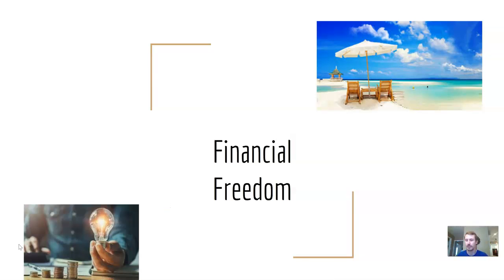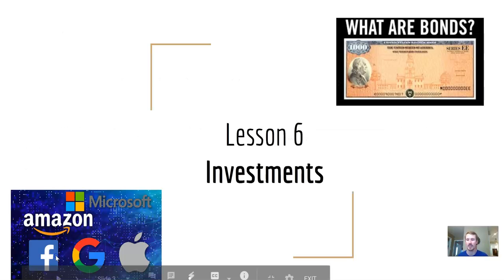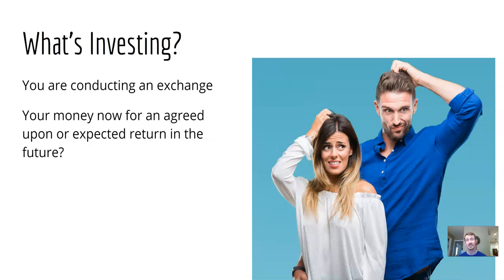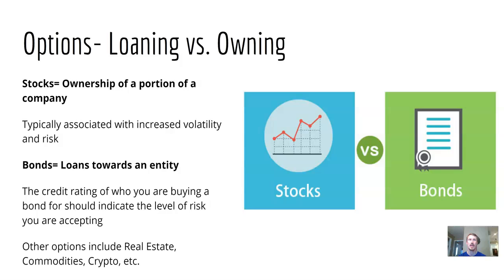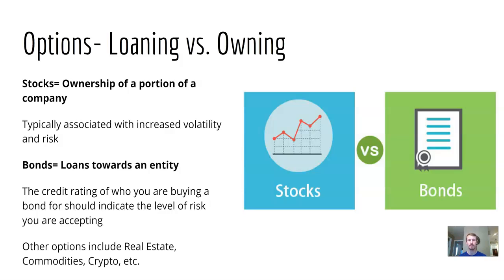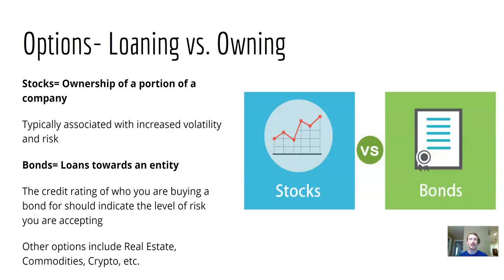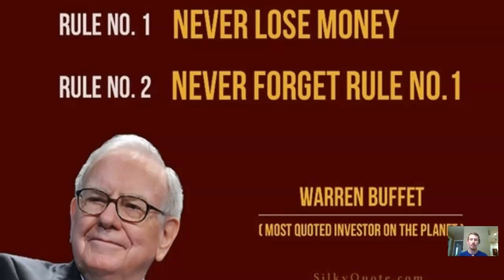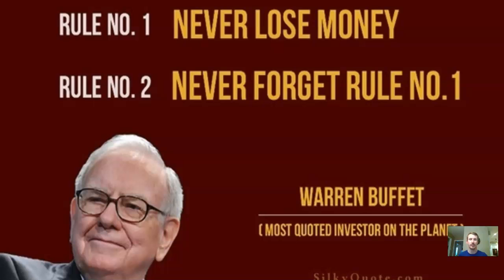6. Investments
Stocks, bonds, risk, and financial education are the main topics in this episode.